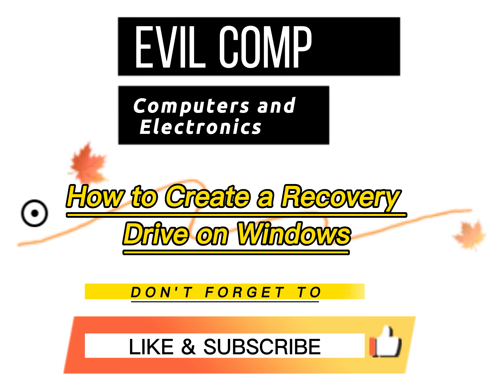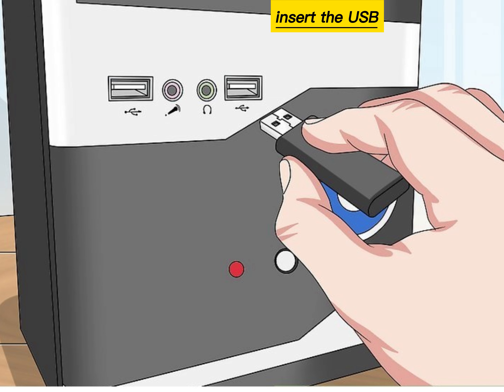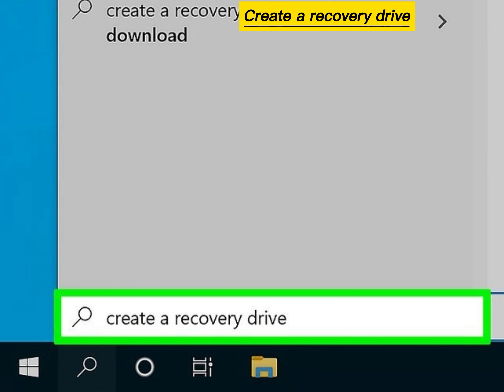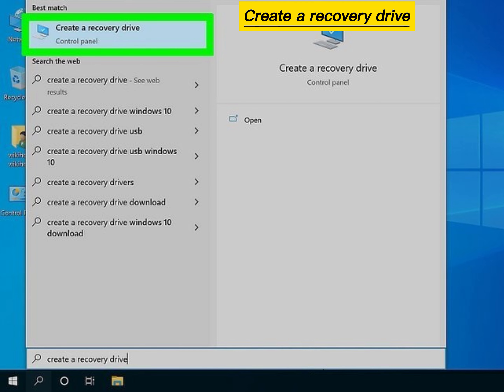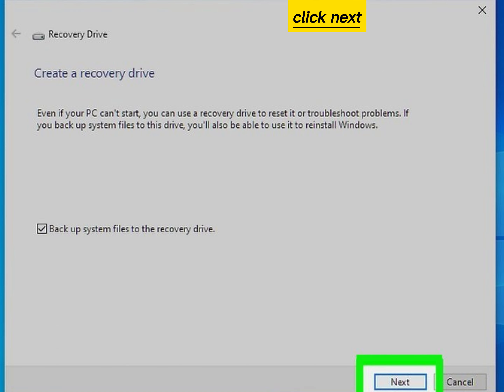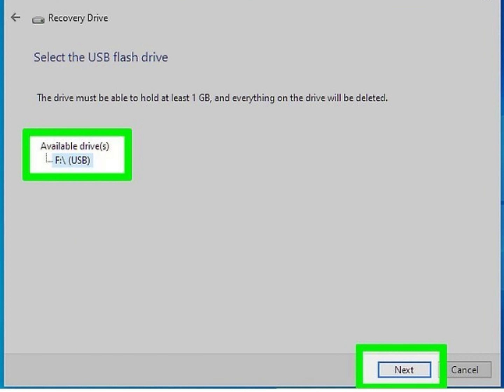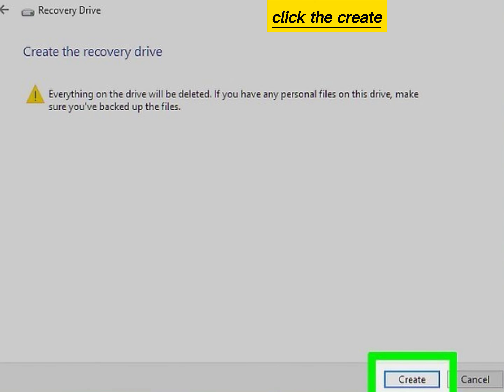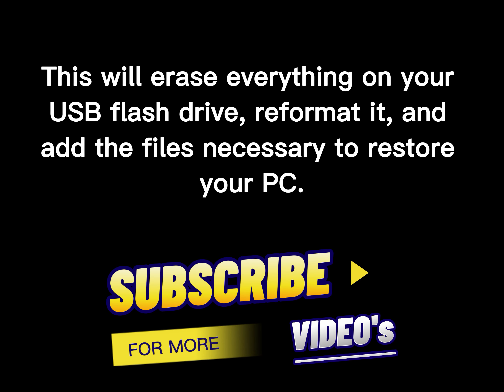How to Create a Recovery Drive on Windows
Creating a recovery drive in advance can help you get back into your Windows PC if Windows becomes unusable. Make sure to back up any information on your USB drive before turning it into a recovery drive, as all the files on the drive will be deleted.
steps
1-Find a USB port on your computer, and make sure your USB flash drive is plugged in. Your flash drive must be able to hold at least 16 GB.
2-Press "Windows key + S" to open the Search bar. If you see a bar that says "Type here to search" next to the Windows Start menu, just click the typing area instead.
3-A list of results will appear. You will see "Create a recovery drive" as one of the options.
4-It should be the first option. This opens the Recovery Drive setup wizard in a new pop-up window.
5-Click Next. Windows will then scan your PC for connected USB flash drives.
6-Select your flash drive and click Next. This starts the wizard.
7-Click the Create button. This will erase everything on your USB flash drive, reformat it, and add the files necessary to restore your PC.